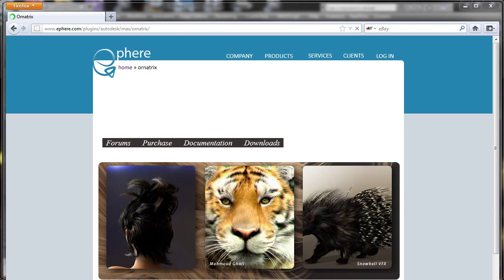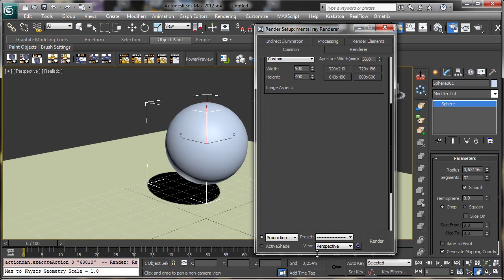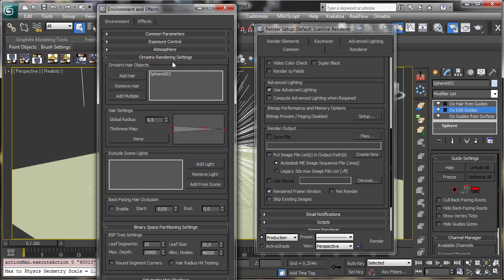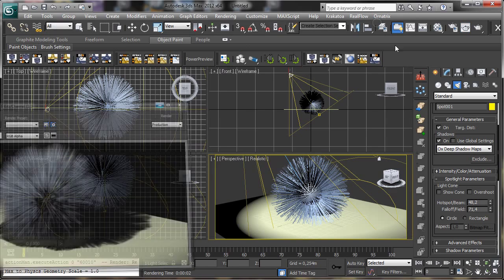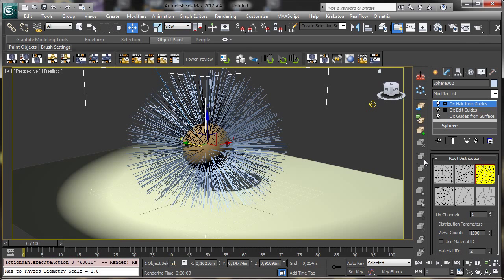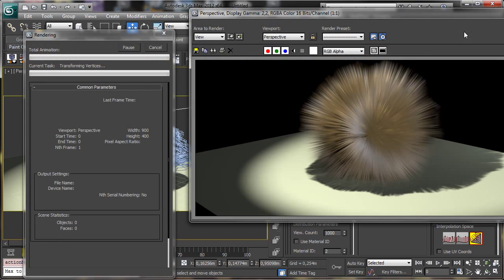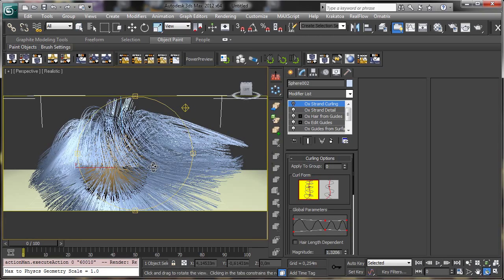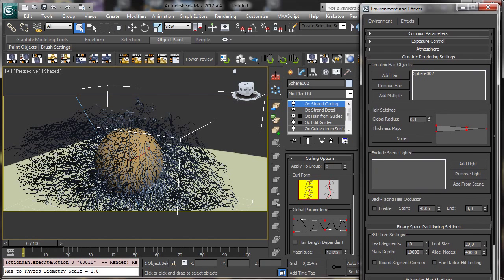Tip: Ornatrix introduction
In this new video for 3ds max we'll start a series of tutorial related to discover more 3rd party plug-ins. This time we'll introduce Ornatrix developed by Ephere.